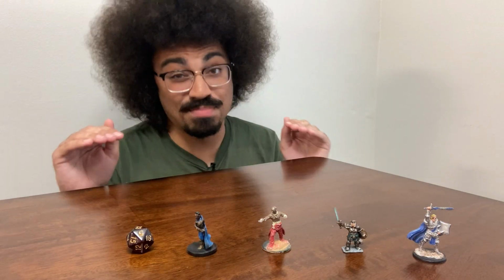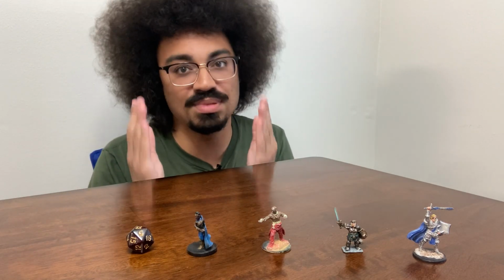Tips for Giving Out Magic Items in D&D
Nothing motivates players like the promise of magic items! From flaming swords to immovable rods, magic items can expand your party's options and make the game even more fun... But they can also cause you lots of headaches as you try to balance your campaign and keep your players from becoming too over-powered. In this video, I want to give you some tips for handing out magic items that are exciting and cool for your players, without making some of the same mistakes that I have!

I make content about DnD and DMing, so if that's your jam, stick around! Good luck out there, game masters!

Chapters
00:00 - Intro
00:39 - Tip #1: Use the books!
01:50 - Tip #2: Don't go too big, too fast
03:03 - Tip #3: Be careful with stat-boosting items
04:53 - Tip #4: Don't go overboard with cursed items
06:17 - Tip #5: Consumable items are fun, too!
07:52 - Tip #6: Give some items levels
09:28 - Tip #7: Don't give out items that will make players feel less useful
10:30 - Tip #8: Conclusion